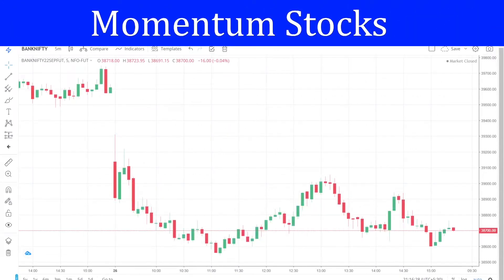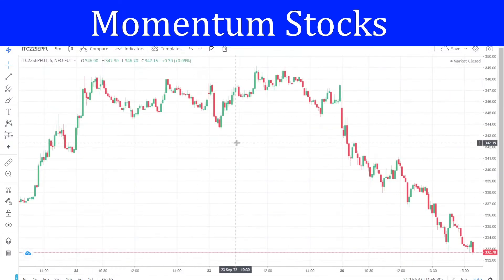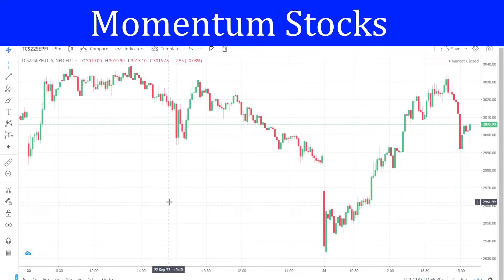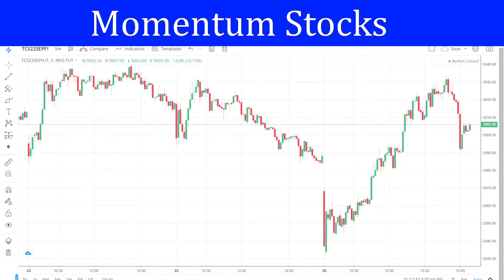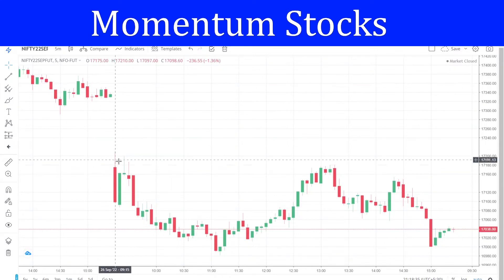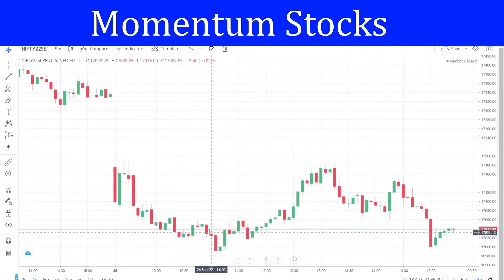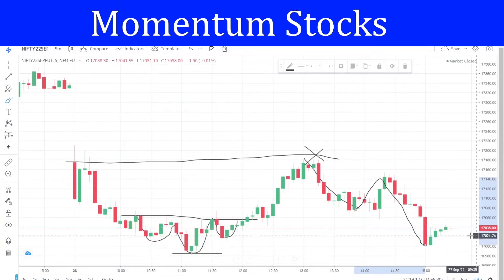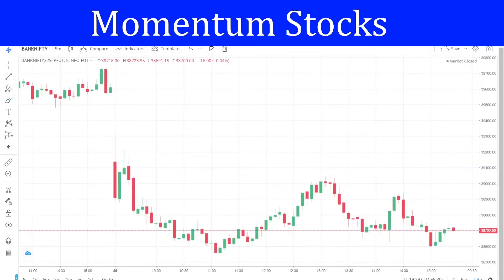Best stocks for Tomorrow | Index Analysis | Sept 27 2022 with Reason and Logic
Momentum Stocks

Hindunilvr and TCS